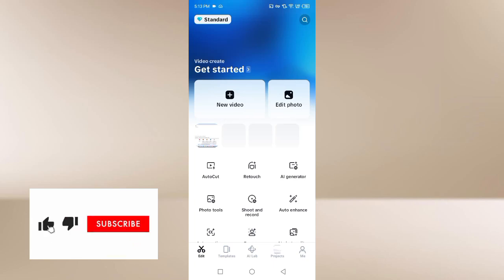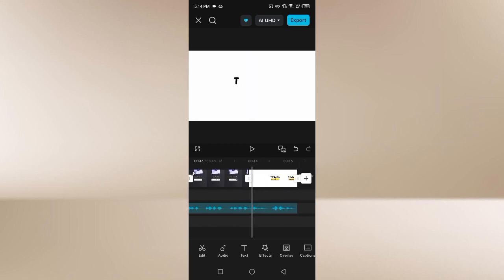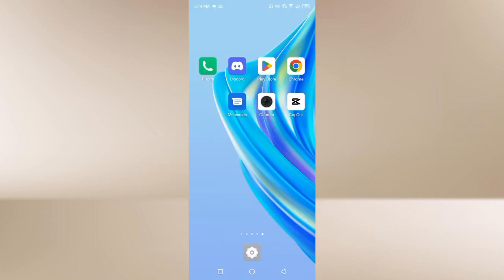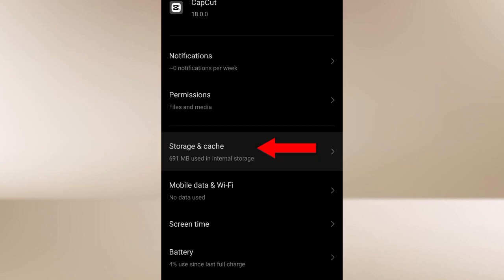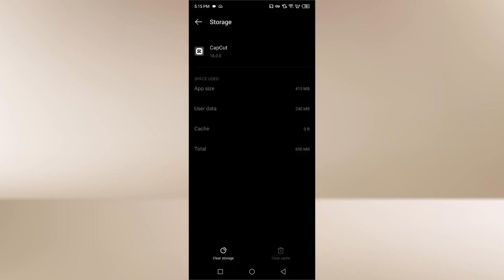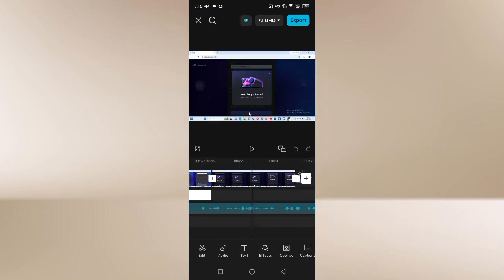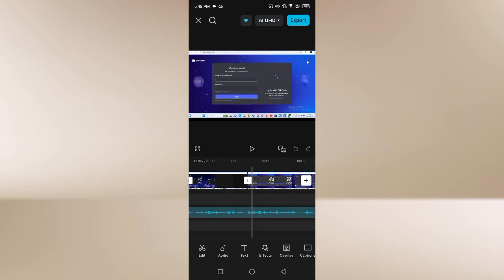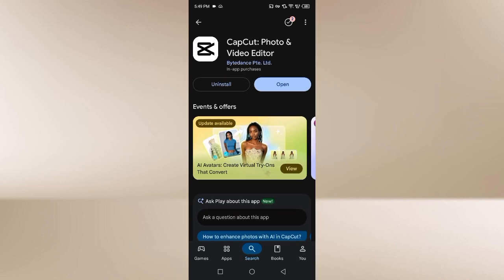How to Fix Capcut Lag | Android - Ios